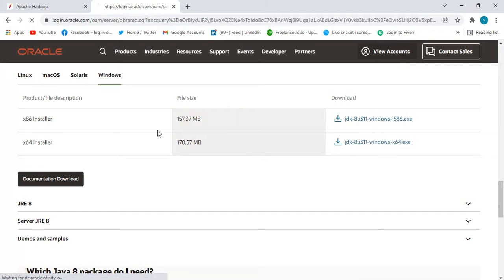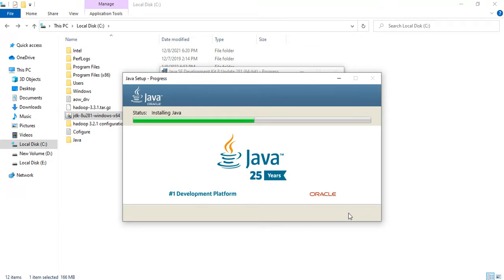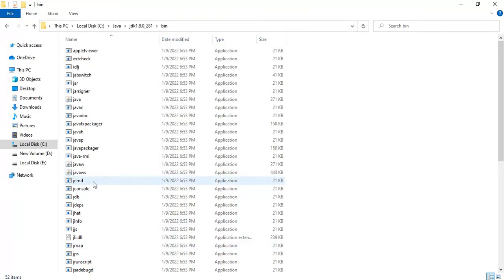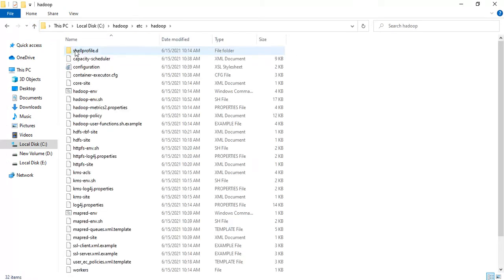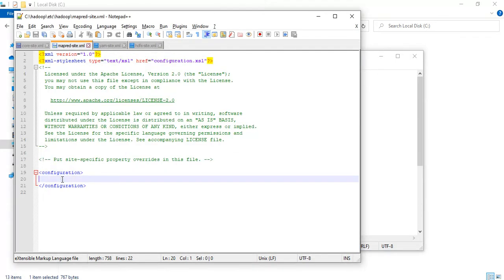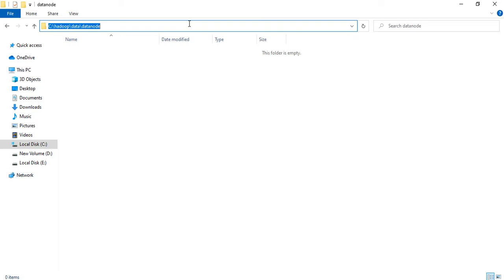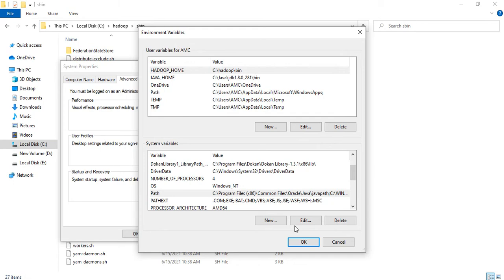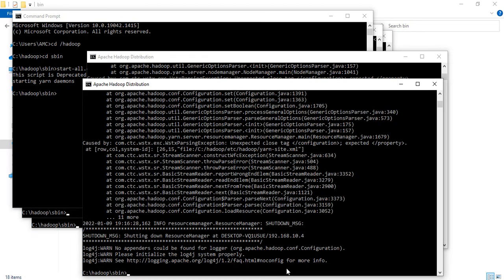INSTALLING HADOOP ON WINDOWS 10 || INSTALLING JDK 8 && HADOOP || CONFIGURING SETIINGS || WORD COUNT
In this video we will download and install hadoop software and firstly we will install the pre-requisites of the software which is Java Developmental Kit 8. We will download both JDK 8 and hadoop Software. Then we will instal bpth of the softwares.

After that we will configure the settings of the software. And run both the softwares.

Word Count Example in next video.